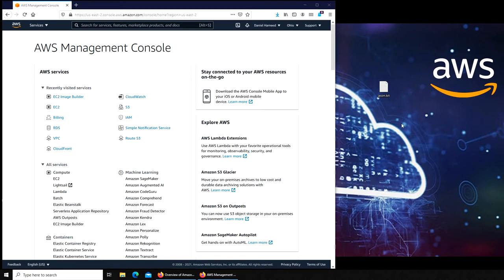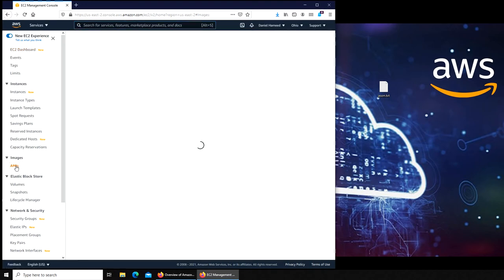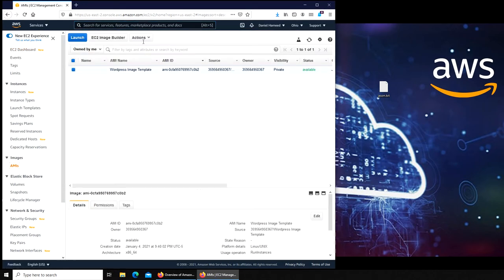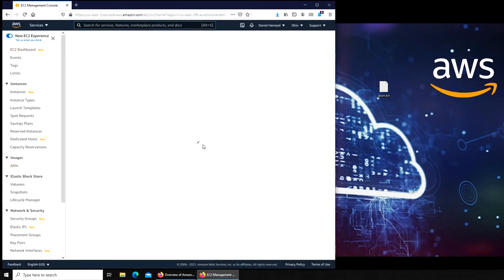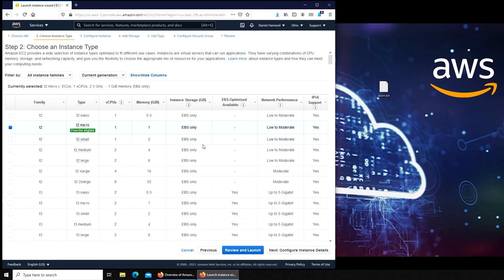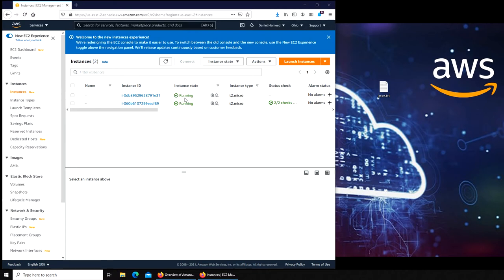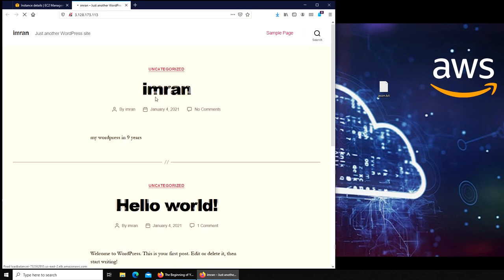aws - Custom Image EC2 Instance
so we are launching an ec2 instance from the custom image we created in the previous video